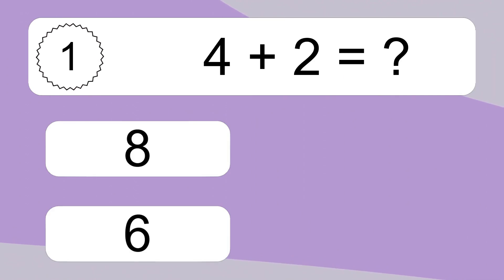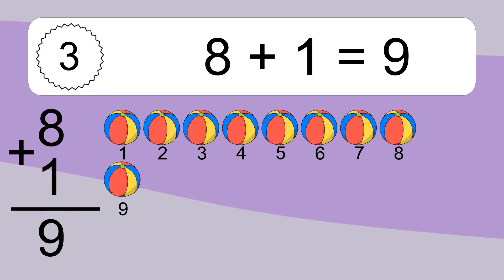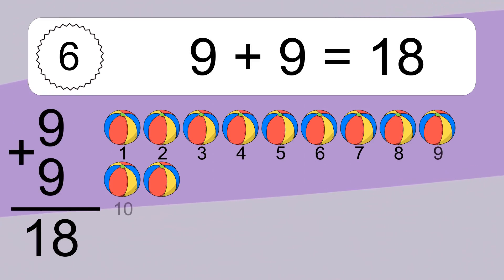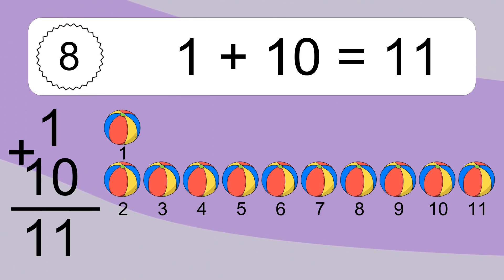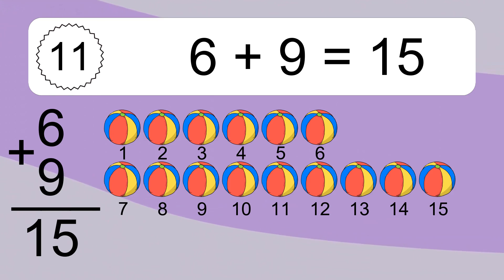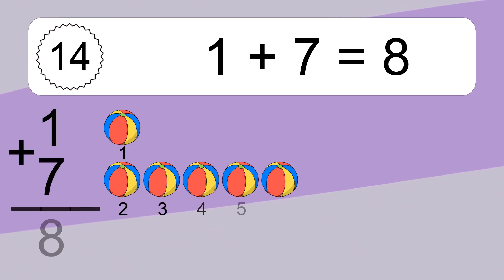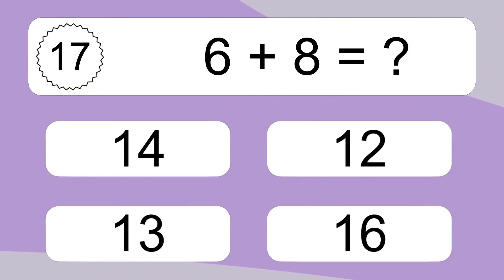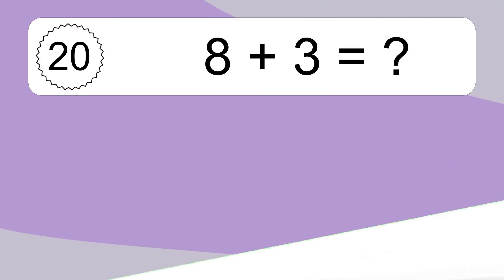20 Addition Quiz Exercises for Kids